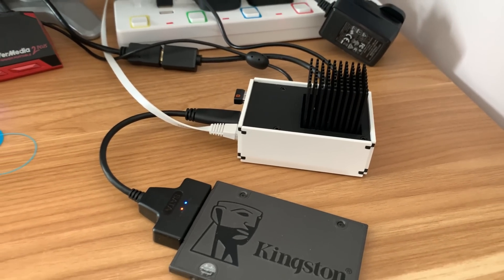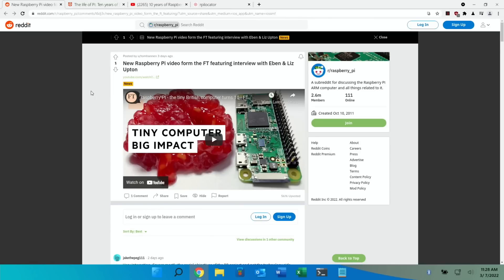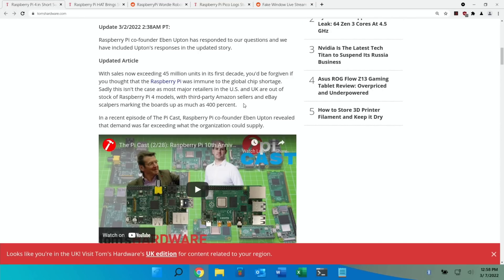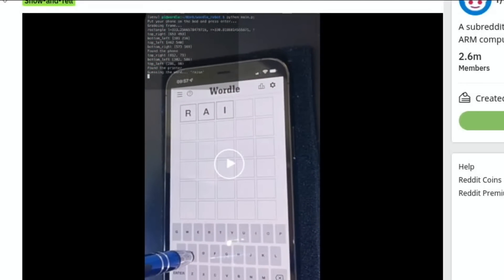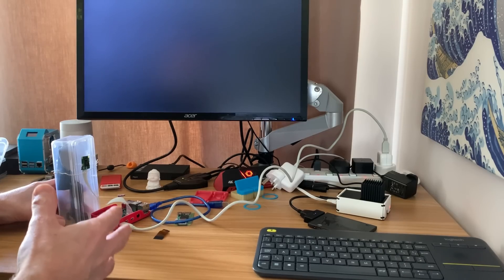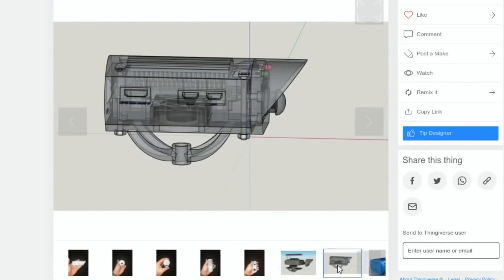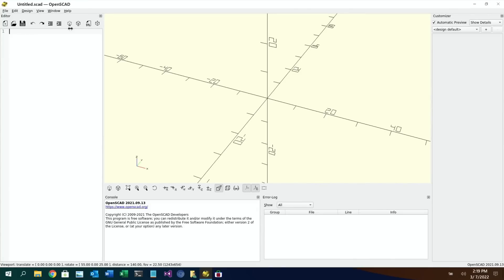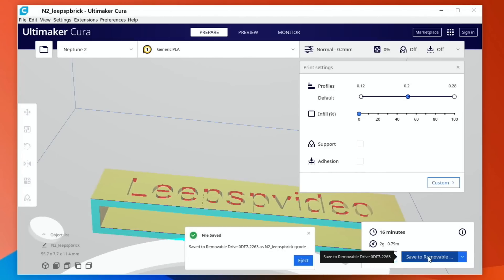Pi news 52. The Raspberry Pi is 10. The best selling UK computer of all time!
Pi news 52. Raspberry Pi, the best selling UK computer of all time!

US Link Elegoo Neptune 2S 3D printer
Replacement Filament (similar to mine)

UK Links Elegoo Neptune 2S 3D printer
Replacement Filament

Pi cast with Raspberry Pi founders Eben Upton & Pete Lomas

Pete Lomas has The first Pi! 5:25

Only planned to make 3000

Eben is slightly obsessed with rpi locater

He thought noone would use gpio pins

The best selling UK computer of all time! Over 30 million units FT video

Pi 10 years video
From 200 to 1400 people last year applied to study computer science at Cambridge

Raspberry Pi 4 in Short Supply, Being Scalped at 400% Markup

Raspberry Pi Pico Logs Student Attendance with Fingerprints and RFID

My videos